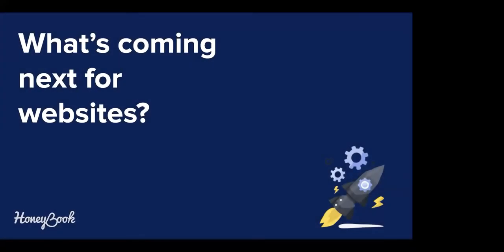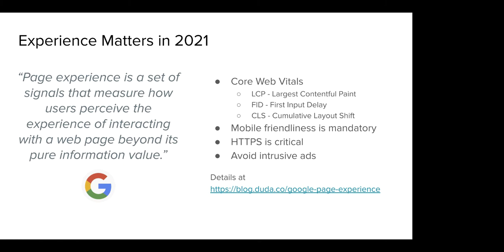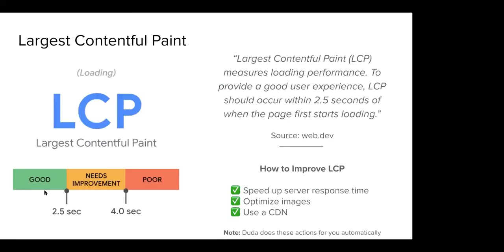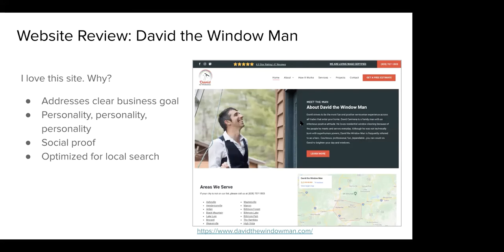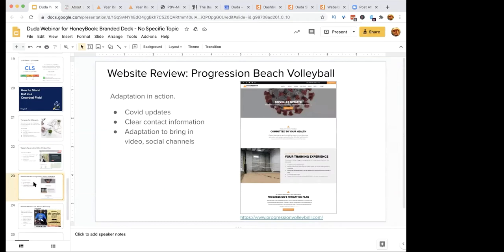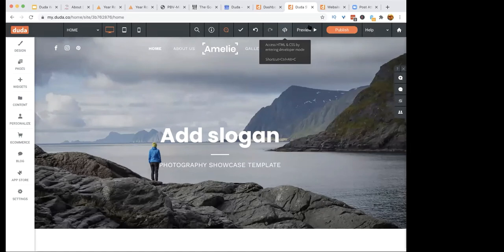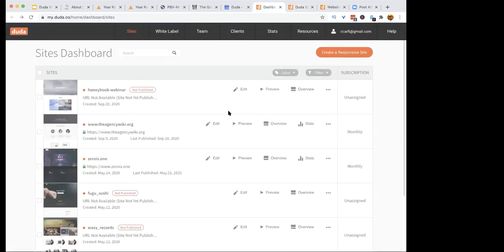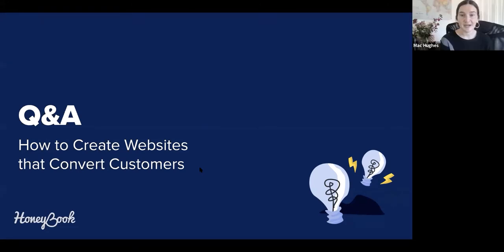How to Create Websites That Convert | Duda & Honeybook Webinar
02:52 - Core Web Vital #1: Largest Contentful Paint
06:22 - Core Web Vital #2: First Input Delay
07:58 - Core Web Vital #3: Cumulative Layout Shift
09:40 - How to Stand Out in a Crowded Field
13:06 - Website Review: David the Window Man
19:31 - Website Review: Progression Beach Volleyball
22:48 - Website Review: The Badass Workshop
27:34 - How to Create a Website in Duda
35:27 - Audience Q&A

While you might not have control over everything happening this year, there’s one thing you do have complete ownership over, your website. It’s always on—unaffected by pandemics and algorithms— and pivotal in growing your business in today’s environment. Designed correctly, your website can be your biggest sales asset while shelter-in-place and social distancing practices are the norm.

Join Duda and Honeybook in this webinar to discover how to approach—or pivot—your website design.

You’ll learn how to:
* Stand out by showcasing your brand in your web design
* Swipe best practices from top performing website designs
* Optimize for conversion to turn visitors into clients